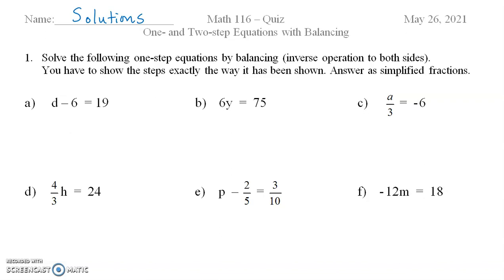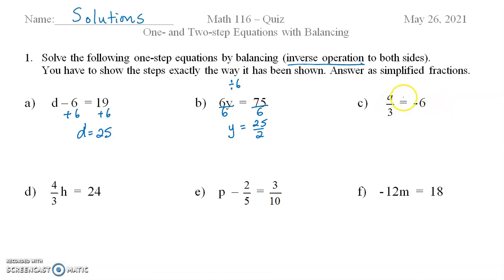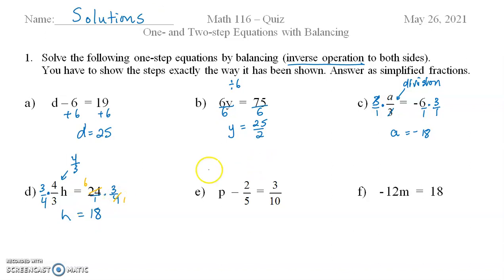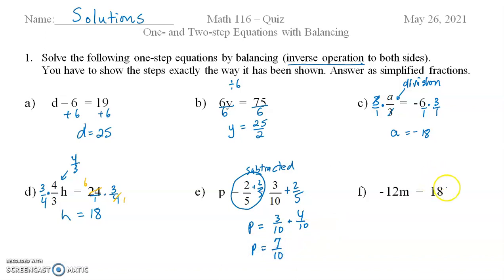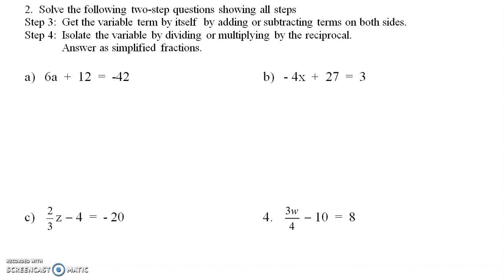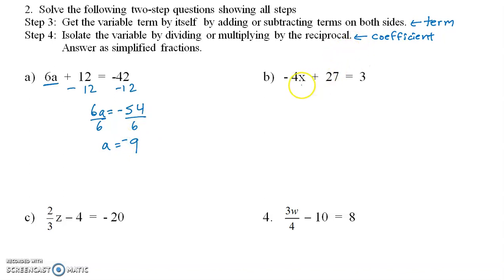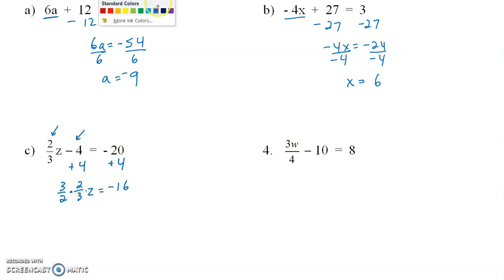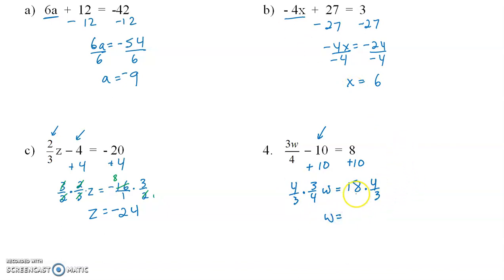Quiz Solutions: Beginning Equations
Selected examples worked out for one- and two-step equations.
Solving by balancing method.